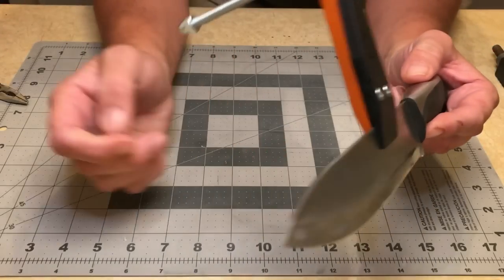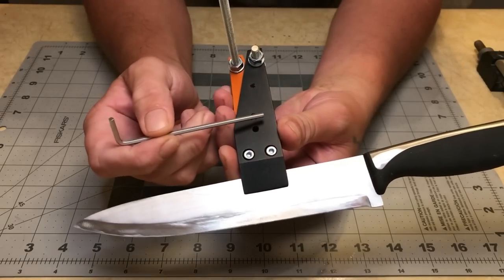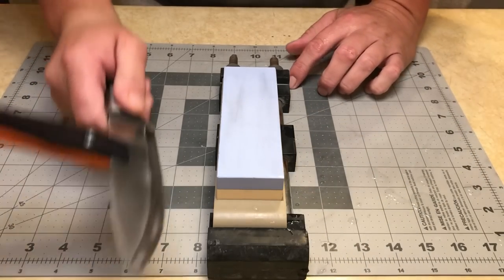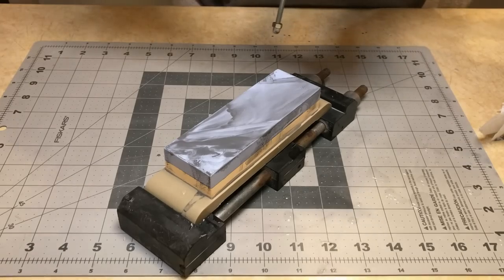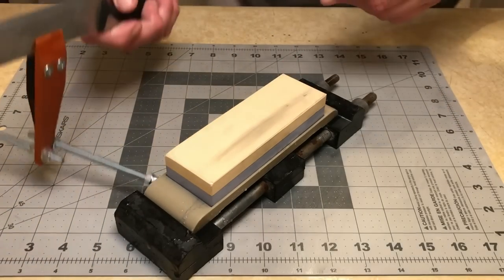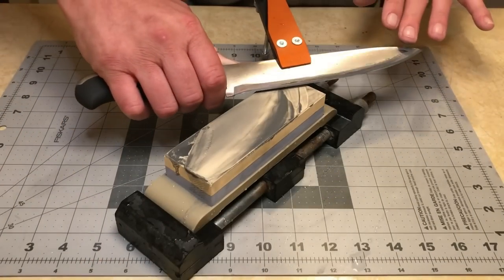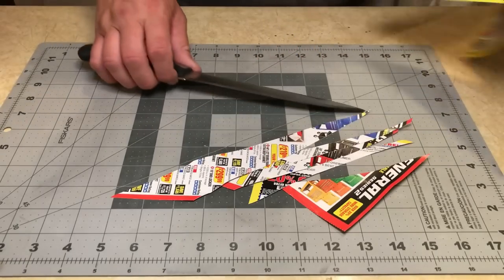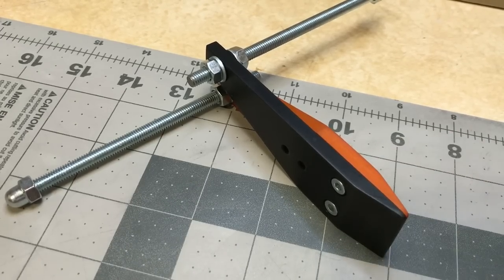Hapstone T1 Adjustable Angle Guide for Knives - Suehiro SKG-27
Stone Used
Suehiro SKG-27 1000/3000 combo

I wish they had sent a beta version, before going to market with this one. It would have prevented this design flaw, from ever being a problem. As it stands, I advise waiting for a revised version.